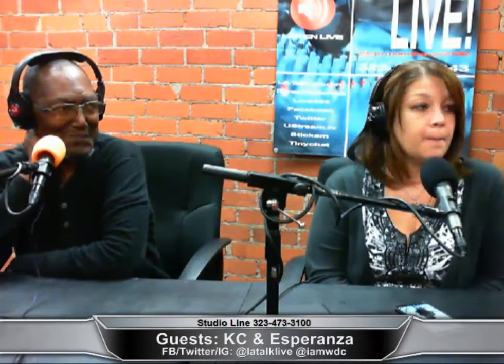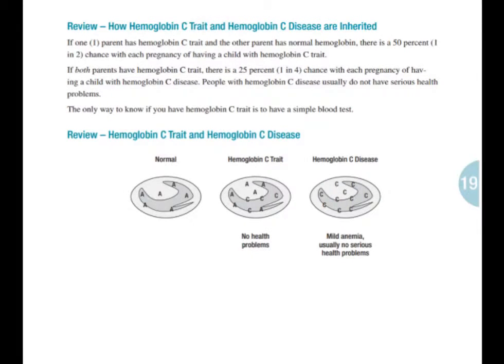WDC Radio w' Farron Dozier 07-18-15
Each week host and sickle cell activist Farron Dozier and guests generate important discussions about sickle cell disease, how to better care for patients, and how we can move towards a cure. Tune in every Saturday at 4:00 PM PST!

Guests: KC, Esperanza